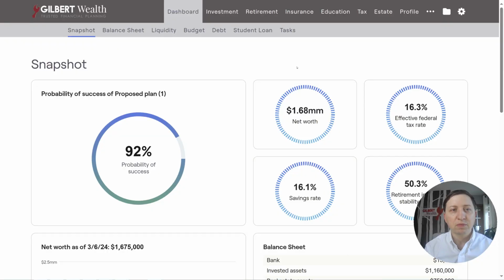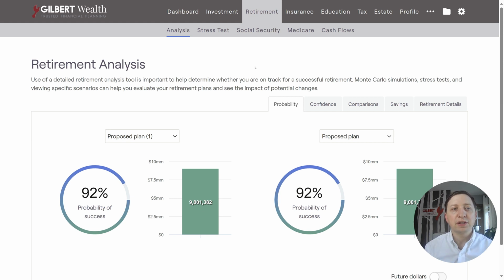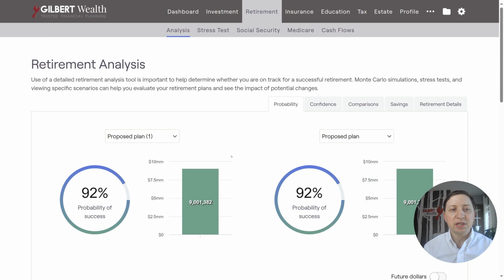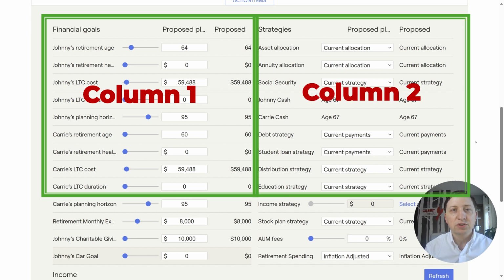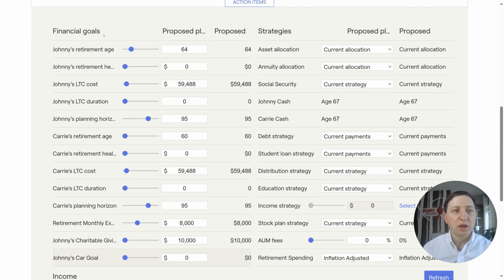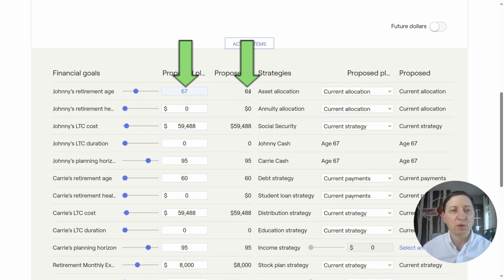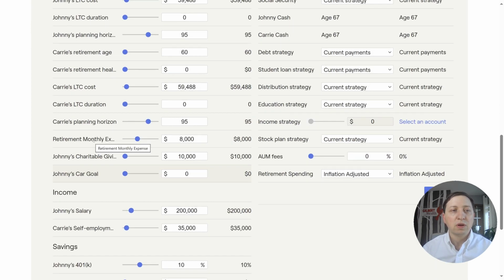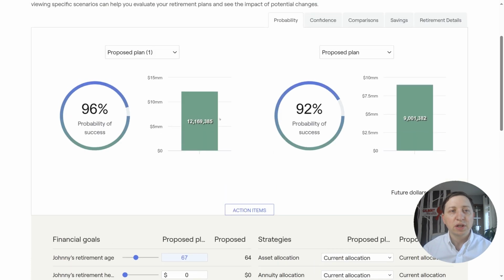RightCapital How To Series Edit Existing Items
In this video, learn how to edit certain planning assumptions and items in your RightCapital financial plan.

Gilbert Wealth is a boutique financial planning firm founded by Steven Gilbert in 2021. We help individuals, families, and business owners bring clarity, confidence, and purpose to their financial lives.

Our goal is to help you organize your finances, make thoughtful decisions, and move forward with a plan that supports the life you want to build. Whether you are preparing for retirement, managing investments, evaluating insurance needs, navigating taxes, planning charitable gifts, or simply trying to make better financial decisions, Gilbert Wealth provides personalized guidance designed around your goals.

At Gilbert Wealth, financial planning is not just about numbers. It is about helping you understand your options, make confident decisions, and use your resources wisely for yourself, your family, and the future.